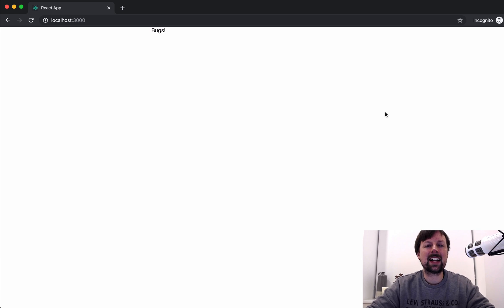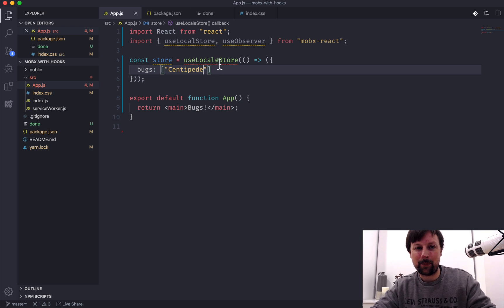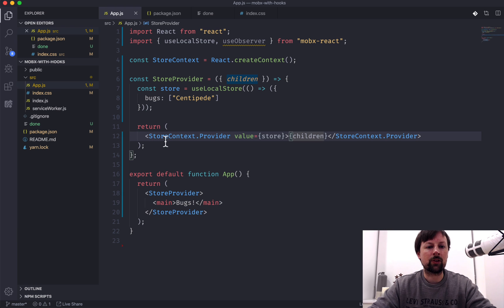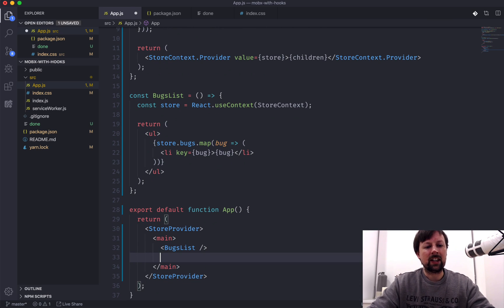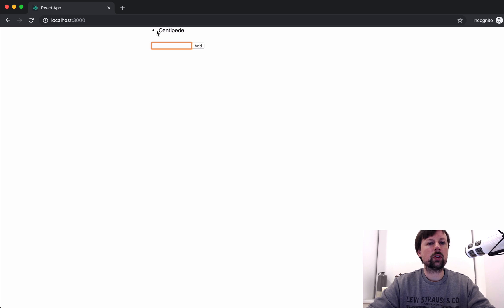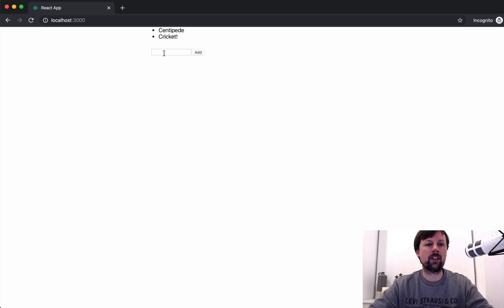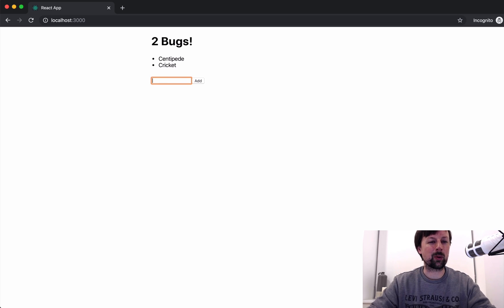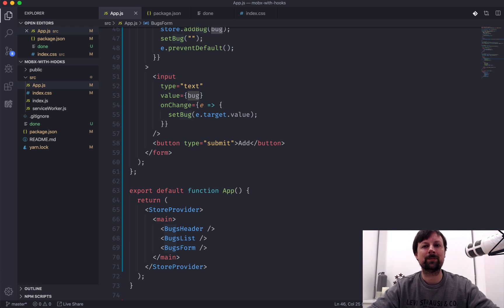Introduction to MobX & React in 2020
A lot has changed since my first MobX video about 2 years ago. This is an updated version of that, covering hooks and how to use modern MobX with functional components.

Course

Want to go deeper with Next.js? Join me in my Next Level Next.js course where over 29 videos and 8 hours of content we'll build a full application from start to finish. We use TypeScript, GraphQL, Prisma, Apollo, Mapbox, Firebase and lots more.

Links